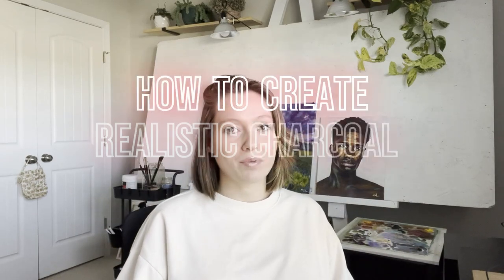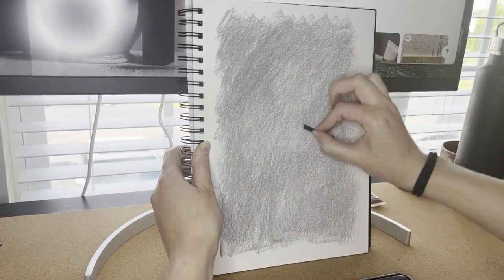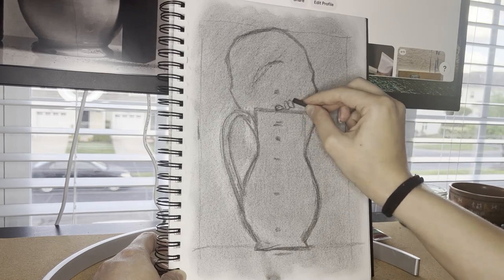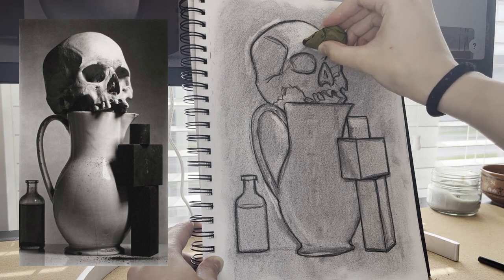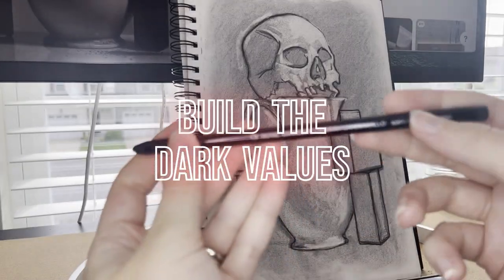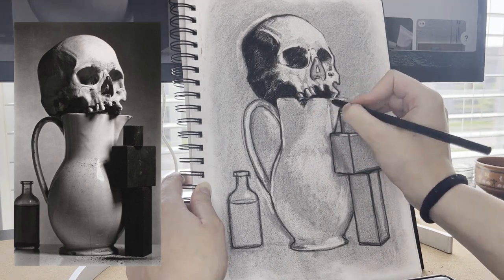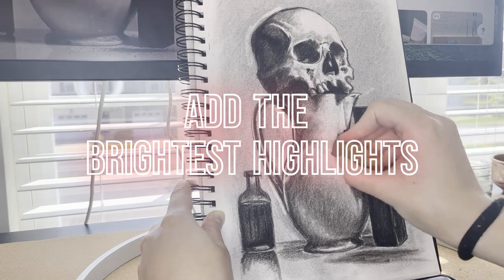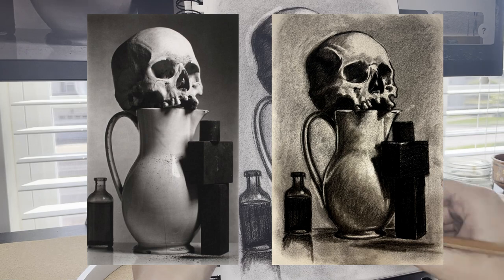The ULTIMATE Charcoal Drawing Tutorial (for Beginners)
In this charcoal drawing demo for beginners, we’ll explore what is a charcoal drawing, why they’re so damn cool looking, and how to create a masterpiece with charcoal yourself. I’ll be showing you a full demo of how I create my charcoal drawings from start to finish in as few as 5 steps!

Whether you want to know how to draw a face with charcoal pencils or simply want to sketch a still life, this video shows you everything you need to create dynamic, high contrast charcoal drawings that draw your viewers in and make them say, “I like it better than the picture!”

Part of the demonstration is in real time, while most is a charcoal drawing timelapse. This drawing took me 3-4 hours total, which is normal for this level of detail. We’ll talk about the supplies I use, including willow charcoal, charcoal sticks, blending stumps, charcoal pencils (hard and soft), white charcoal pencils, and the kneadable eraser (a must have for sure)!

By the end of this sketching tutorial with charcoal, you’ll know exactly how to create your own charcoal drawing step by step, whether you’re a beginner or a seasoned artist!

Timestamps:
0:00 Intro
0:38 Choosing a Source
2:10 Blocking In
2:50 Sketching
5:25 Subtracting Light Values
8:40 Build Dark Values
12:18 Add Final Highlights
13:18 Chiaroscuro Background (optional)

Videos & Supplies Mentioned:

Charcoal Drawing Set
White Charcoal Pencils

Filming Equipment:

Blue Yeti Microphone

Favorite Art Supplies:

EcoHouse Mild Solvent